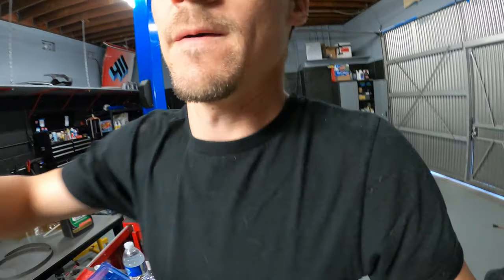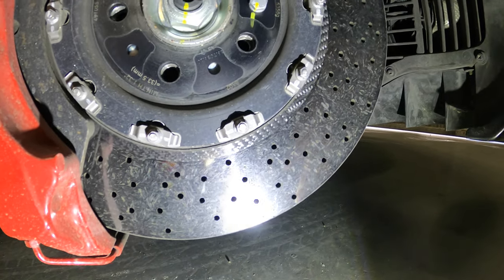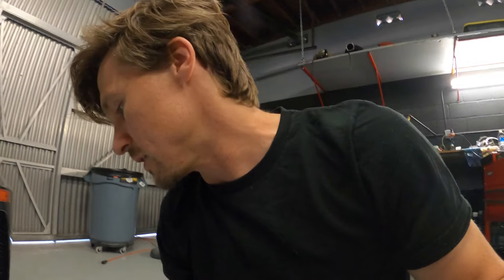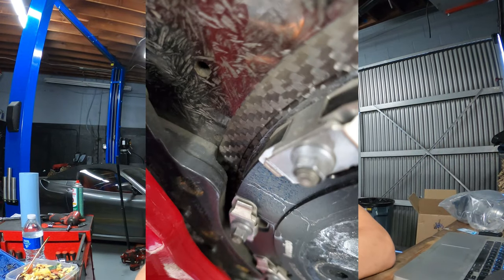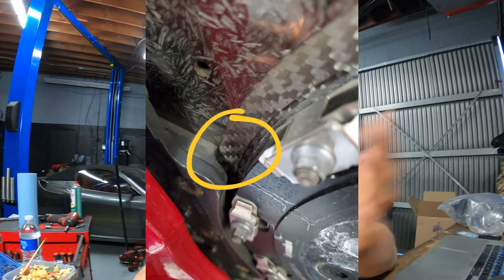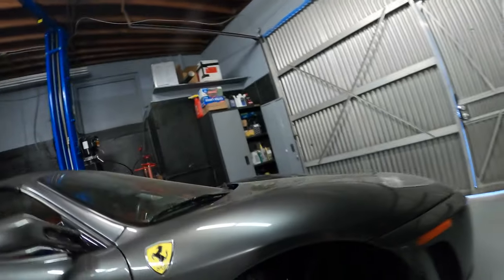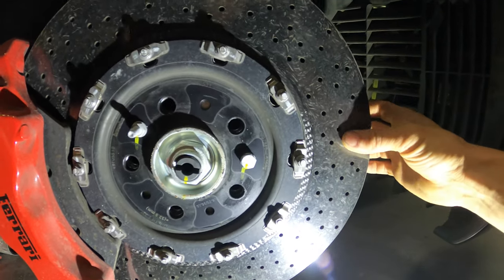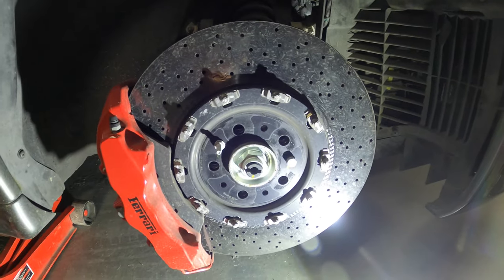Brembo Brake Flaw Problem Carbon Ceramic Ferrari, McLaren, Aston Martin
Brembo brake calipers, rotors and pads have a huge flaw that has been remedied on new models but not for existing models.  Thousands of cars have this issue.  Check yours.